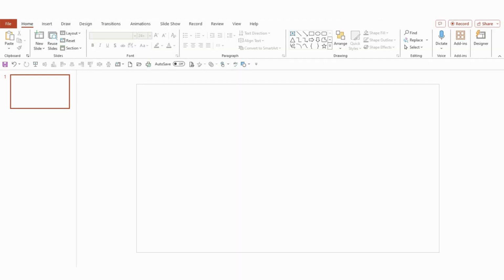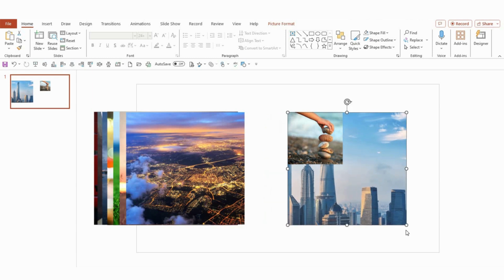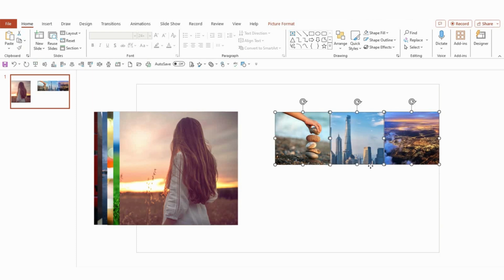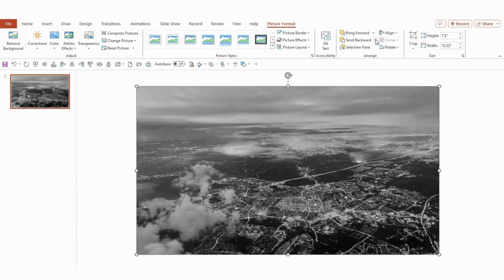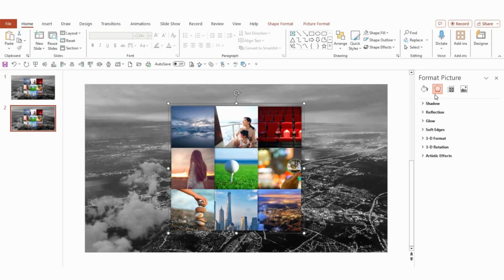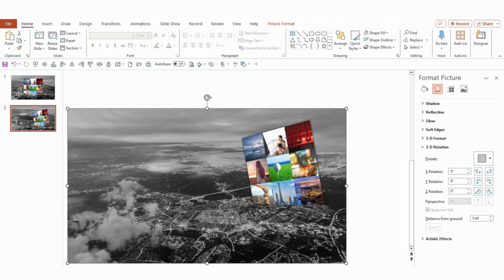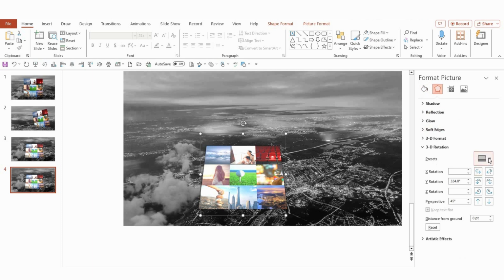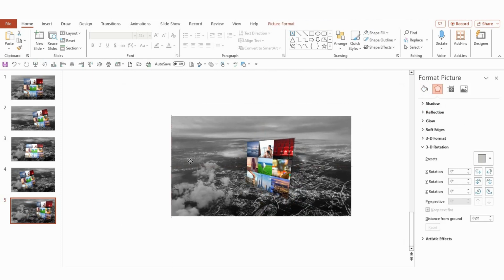Creating 3D Direction Effects in Pictures in PowerPoint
Welcome to SlideEgg! In this tutorial, we'll guide you step-by-step on how to create stunning 3D direction effects in pictures using PowerPoint, making your slides more dynamic and visually appealing. You'll learn how to apply and customize 3D effects, giving your images depth and movement, enhancing the overall impact of your presentations. Whether you're a beginner or an advanced user, this easy-to-follow tutorial will help you bring your slides to life with amazing 3D visuals.

0:25 Preview
1:00 Intro
1:30 Video